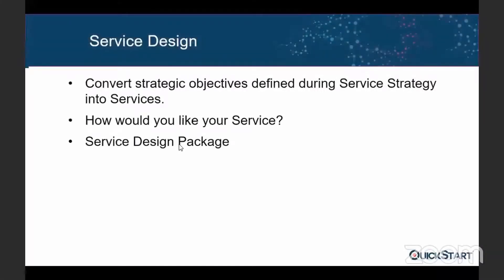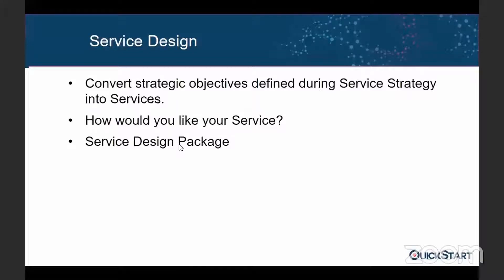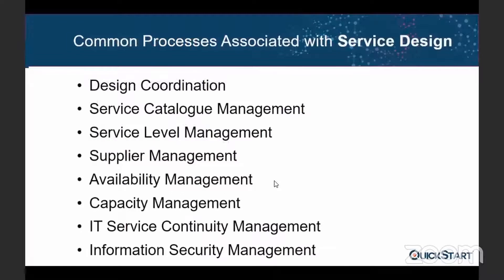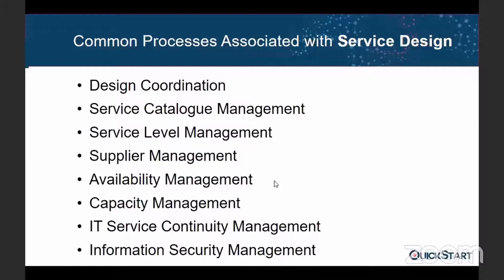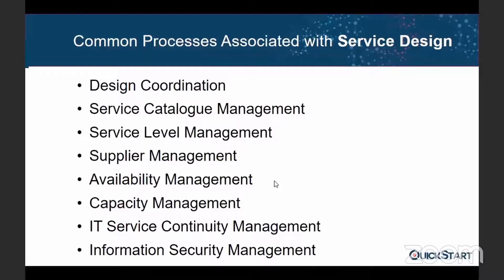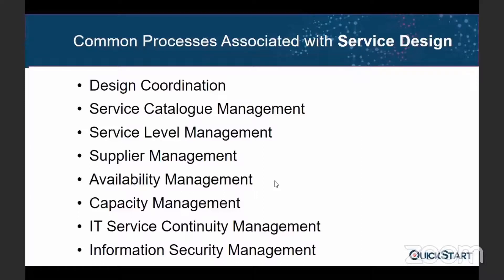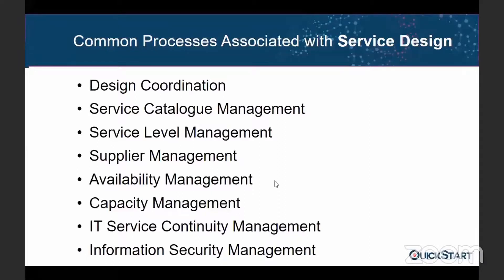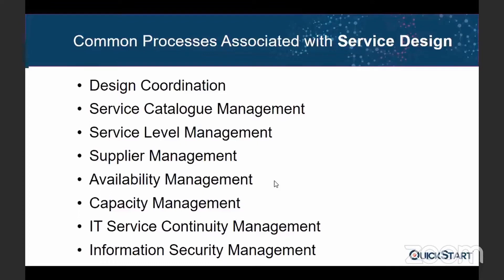Service Design - Second Stage of the ITIL Service Lifecycle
Moving on to the second stage of ITIL service lifecycle, the major focus of the IT service provider will be implementing the carefully crafted strategy in the first stage. This means converting the strategy into actionable steps in order to achieve  the objectives aimed as a result of implementing the strategy. In the Service Design stage, the service provider will have to get into the specifics of the deliverables, in pursuit of aligning the details with customers' expectations.

To formalize things for the customer as well as the service provider, this stage includes creating a document that brings the promises, "deliverables" in a more professional language, into a balck and white format. This document serves as a reference document, that both the parties can get back at, and refer to while executing the strategy.

In the later part of the video, you will learn about the common processes that are associated with the second stage of the lifecycle. Each process will be provided an overview of, to help you understand how all of them make sense in this stage of ITIL lifecycle. These processes include:
- Design Coordination
- Service Catalogue Management
- Service Level Management
- Supplier Management
- Availability Management
- Capacity Management
- IT Service Continuity Management
- Information Security Management

We help organizations transform IT project performance and career growth through our cognitive learning platform in all major technology domains. The domains we cover include application development, data science, information security, cloud computing, DevOps, IT Ops, and more.